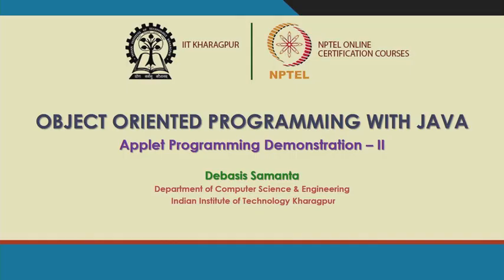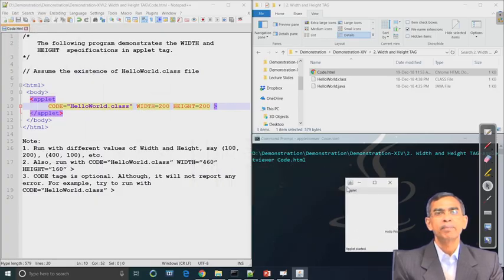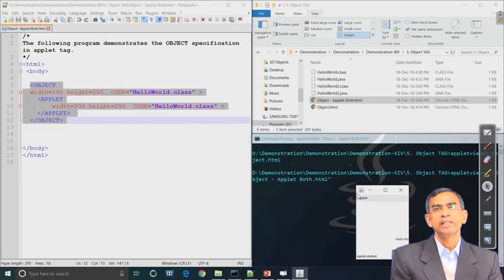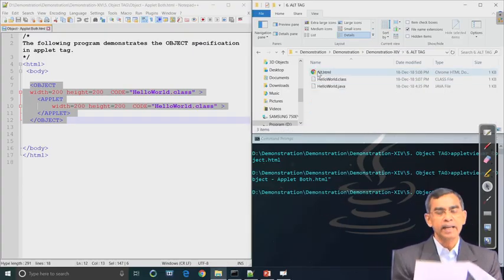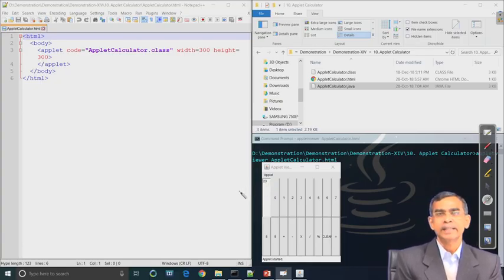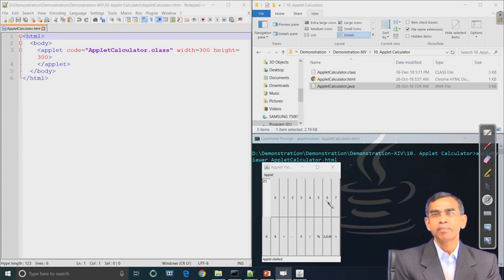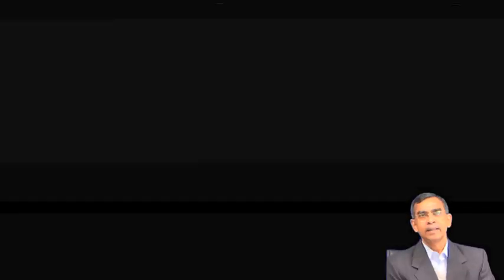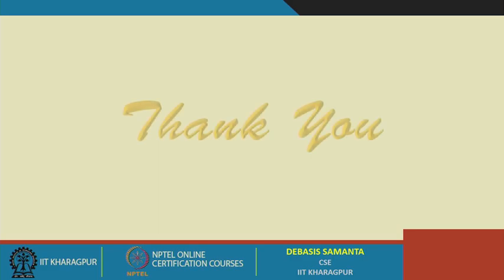Lecture 38: Demonstration-XIV